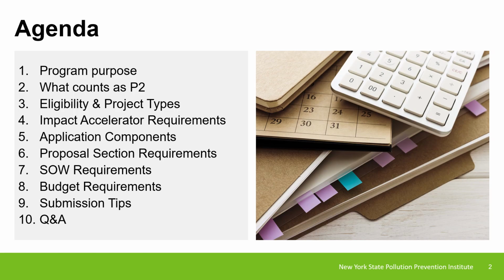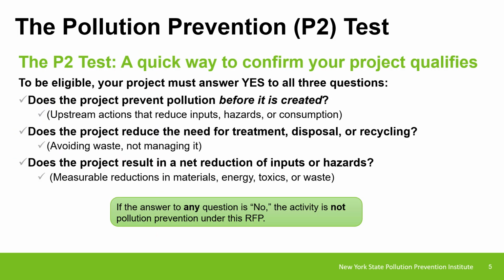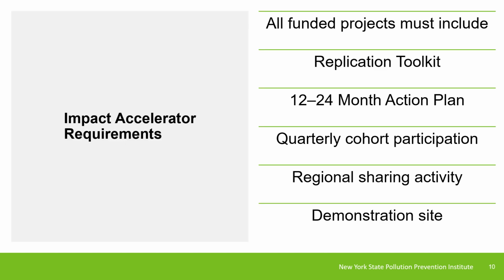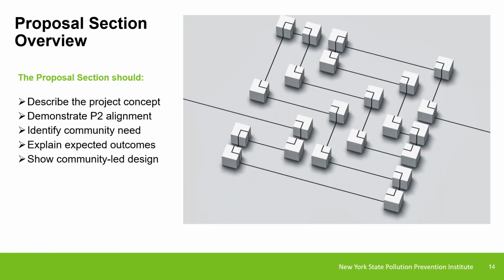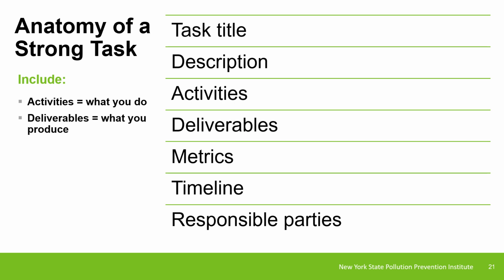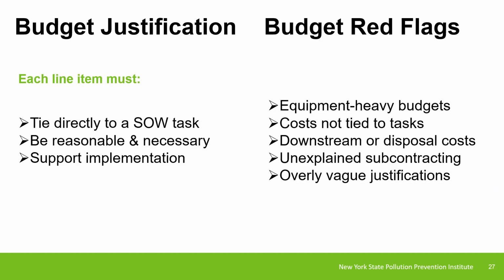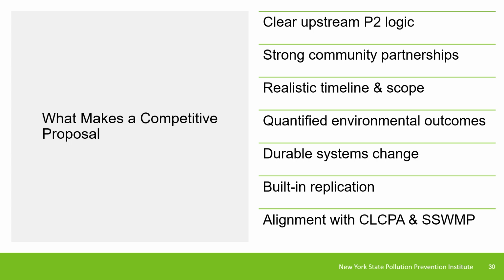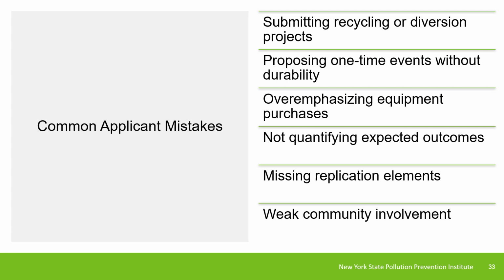NYSP2I Community Impact Accelerator Grant Program Overview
An informational presentation about the New York State Pollution Prevention Institute's Community Impact Accelerator Grant Program.